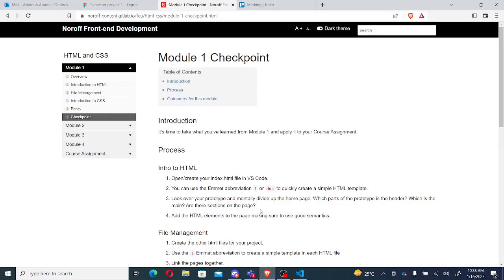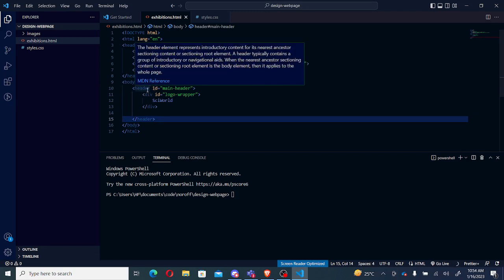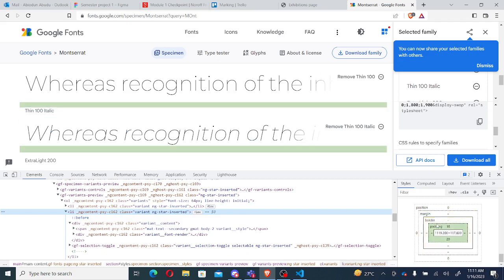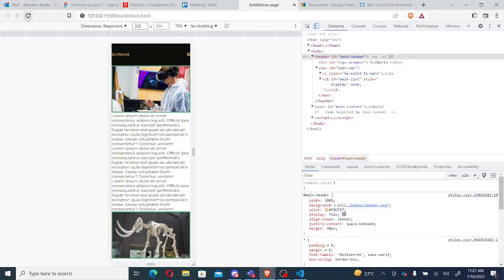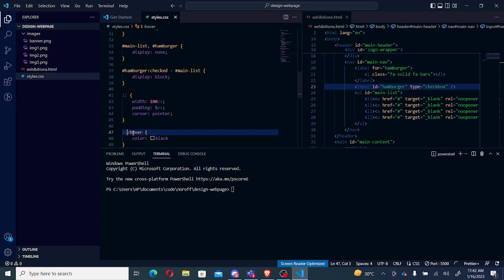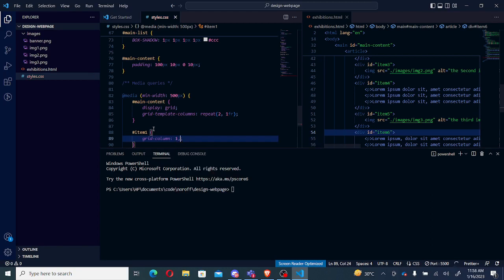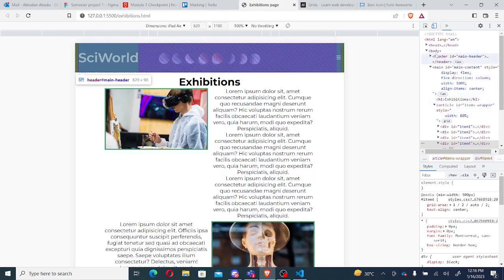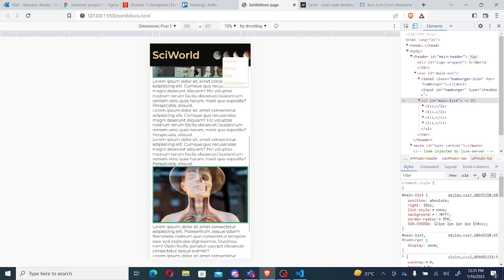HTML & CSS: From Prototype to Webpage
In the video, I demonstrated the development of a webpage using HTML & CSS. I started by analyzing a prototype on Figma and converting it to a web page using HTML & CSS.